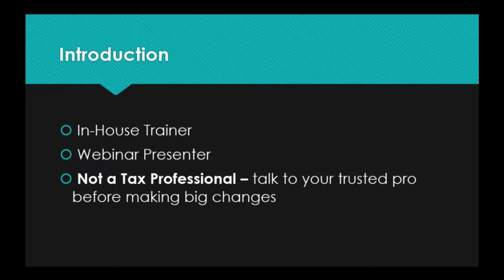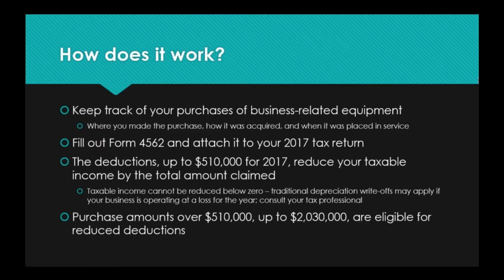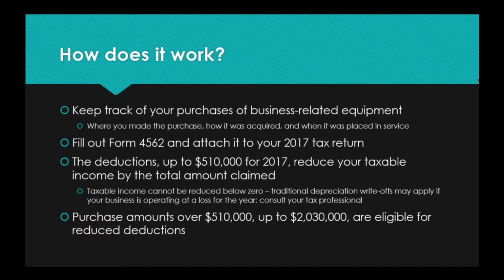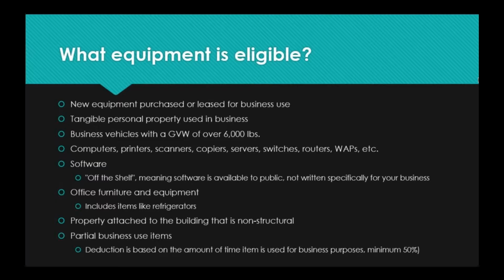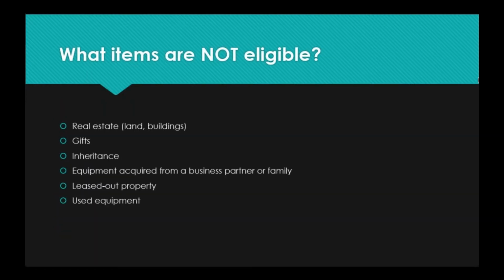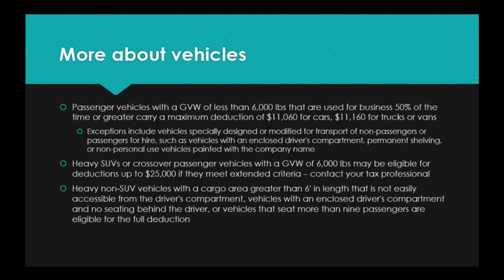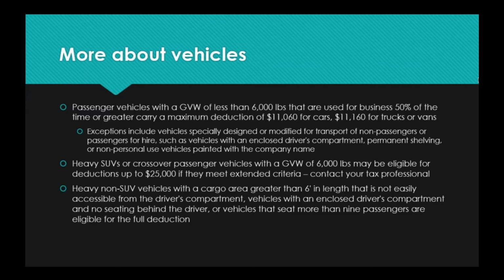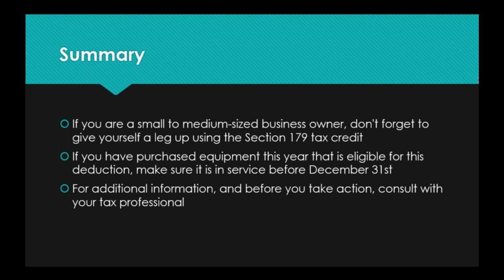Leverage SECTION 179 for Your Business | Cyber Solutions